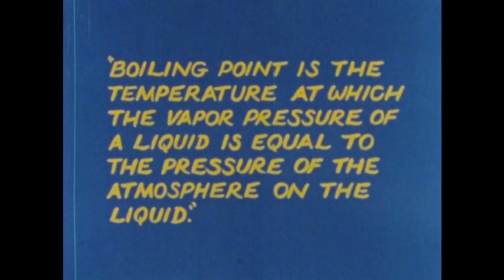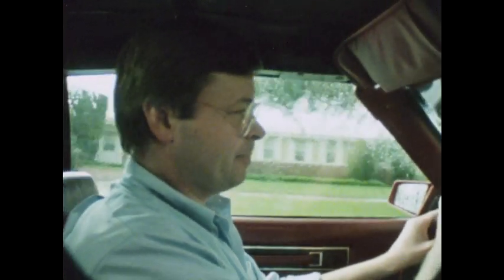Boiling Point And Pressure (1986)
The film discusses the concepts of boiling point and pressure, focusing on their significance in gasoline production. It explains that boiling point is the temperature at which a liquid's vapor pressure equals atmospheric pressure, and demonstrates how changes in pressure affect the boiling point of water through experiments. The process of fractional distillation in refining crude oil into gasoline is detailed, highlighting the importance of boiling points of different hydrocarbons. The film also relates these concepts to everyday items like pressure cookers and dry cleaning machines, and discusses the challenges of boiling in a vacuum, particularly in space.